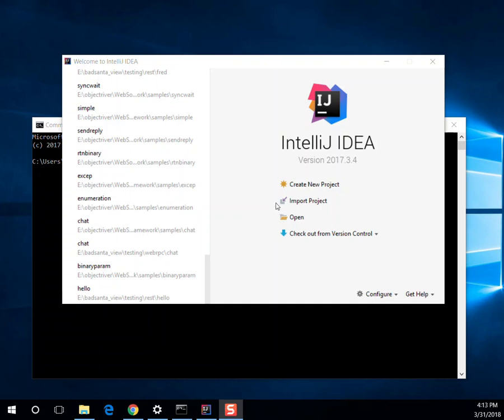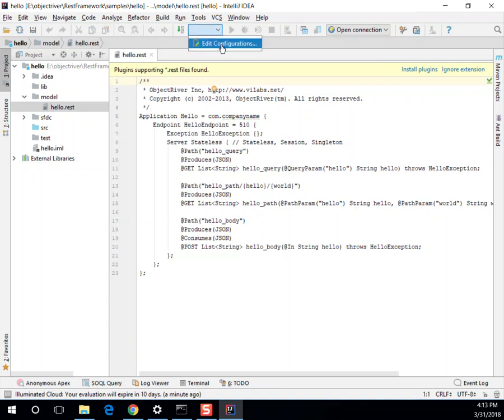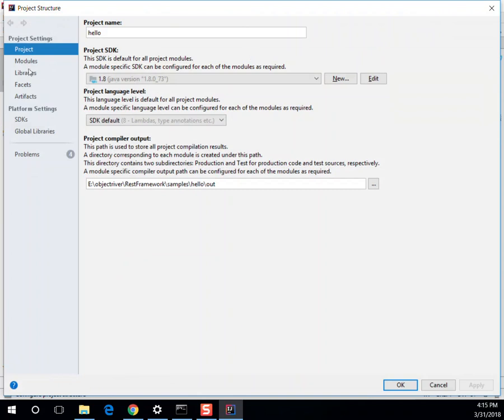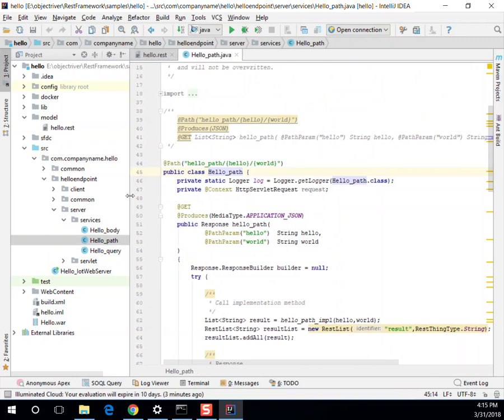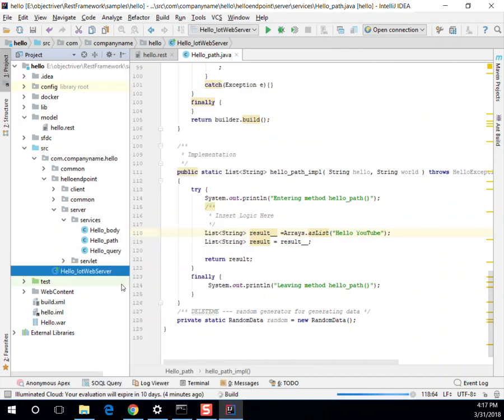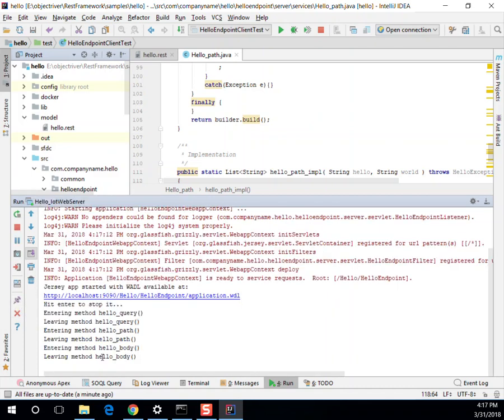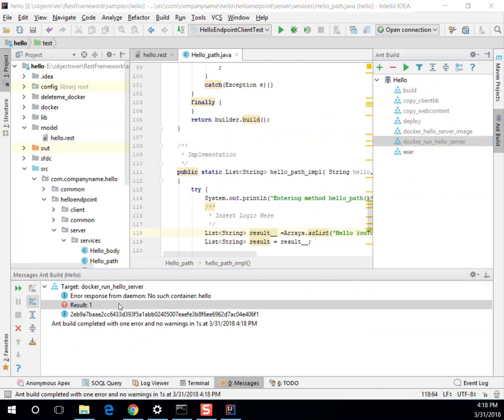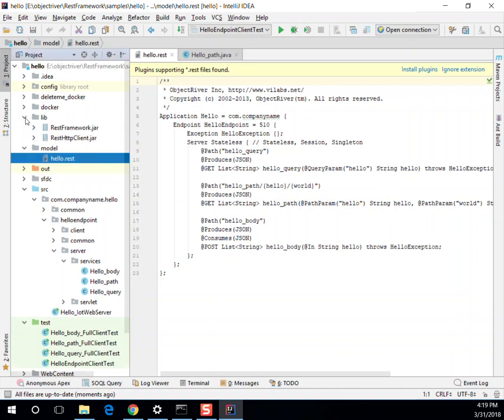JAXRS-2 Java Rest Web Services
This is a tutorial for building JAXRS Java REST web services using Intellij and ObjectRiver's Open Source REST toolkit.